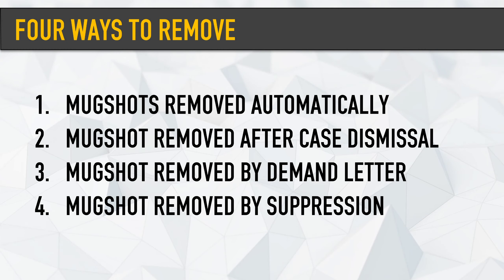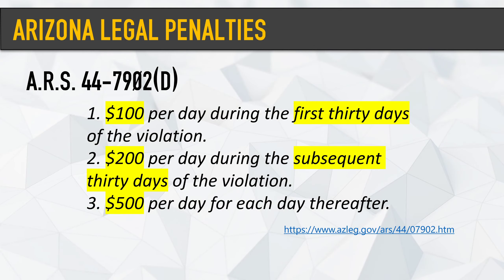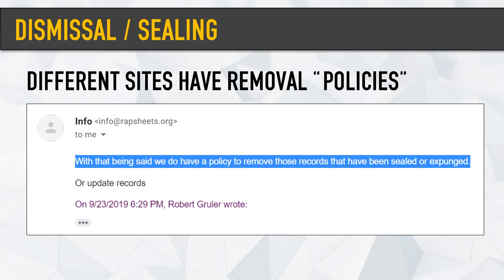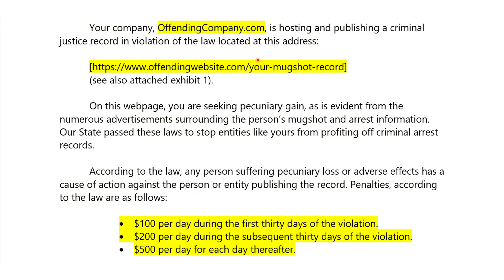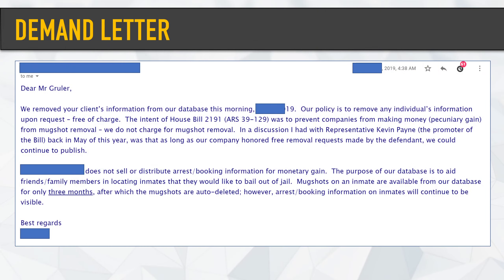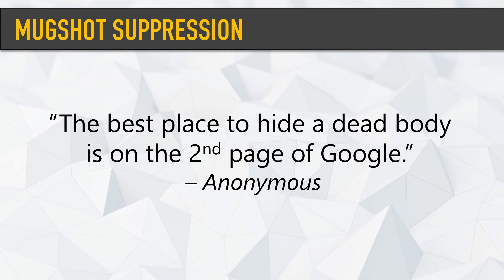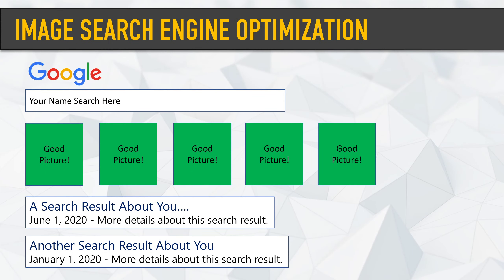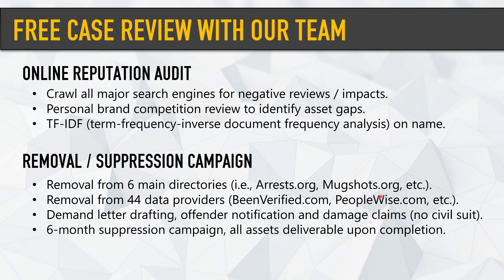How to Remove your Mugshot from the Internet after a Criminal Arrest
If you were arrested for a crime and had your mugshot taken, then there is a more than likely chance that your mugshot is on the internet. This can cause a lot of problems for you with future employers, family and friends, and for your reputation overall!

In today's video, criminal defense attorney, Robert Gruler will be covering how to remove your mugshot from the internet after a criminal arrest.

Not sure if your mugshot is online? Just head over to Google, search your name and then go to images to see if your mugshot pops up.

Have questions about an Arizona criminal case?

Schedule a free case evaluation with our office!

***FIGHT YOUR CASE AND SUCCEED IN THE CRIMINAL JUSTICE SYSTEM***

***ARE YOU A LAWYER INTERESTED IN VIDEO MARKETING?***